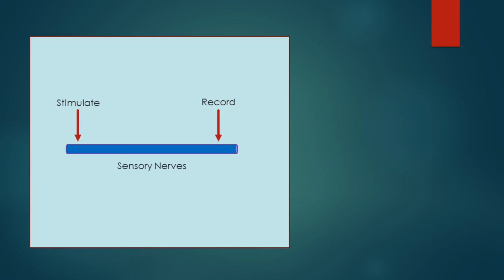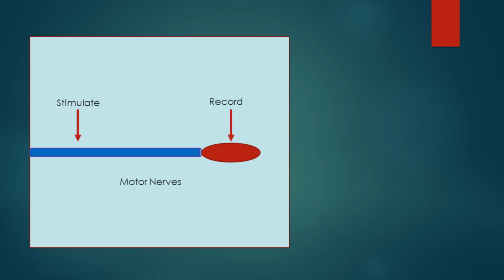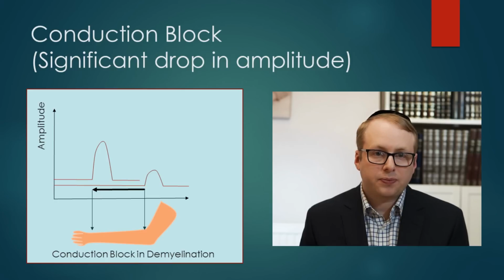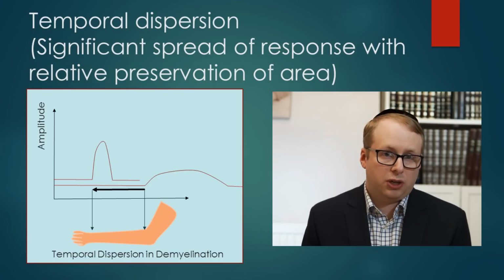Interpreting Nerve Conduction Studies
In this video, I explain how we interpret nerve conduction data. Of course, we have to do so in the appropriate clinical context, a much more complex subject, beyond the realms of this video. In subsequent videos, I'll provide some examples as a series of 'puzzles' which I hope you'll enjoy.